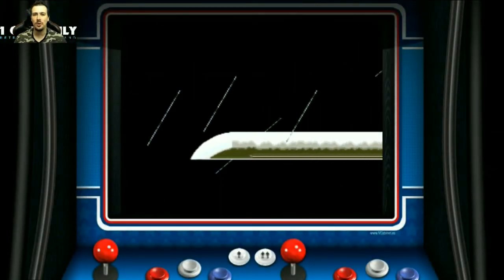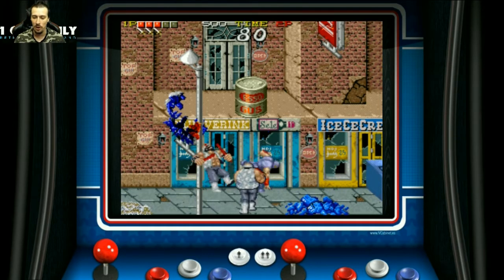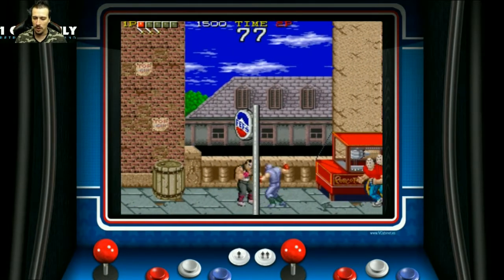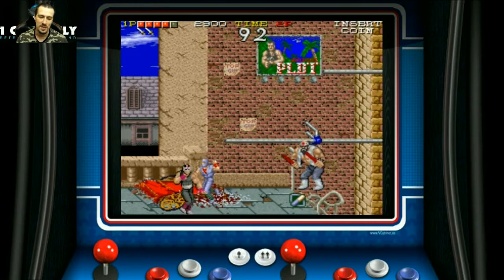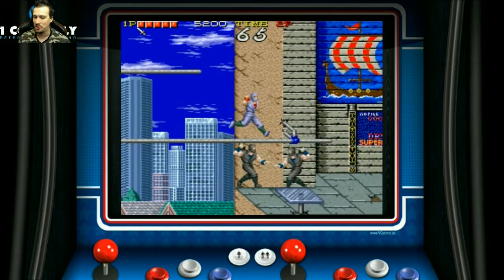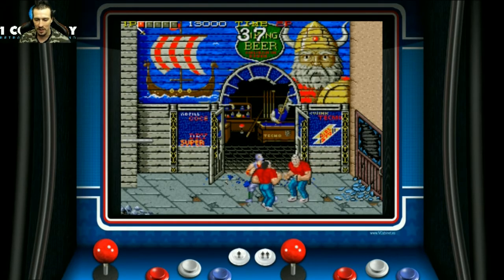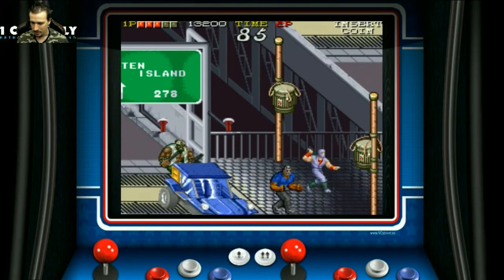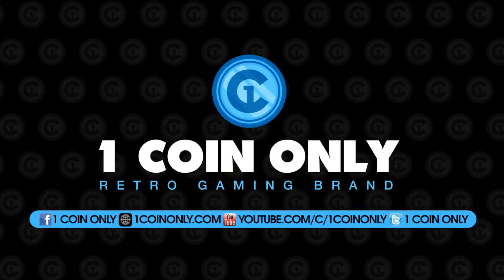1 Coin Arcade Review: Ninja Gaiden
Ninja Gaiden arcade is not the same as it's console counterparts as it plays more like a beat em up than a platformer.  I put many coins into this machine as a kid and today we review the game to see if it holds up or if it's just another rage inducing ninja adventure.